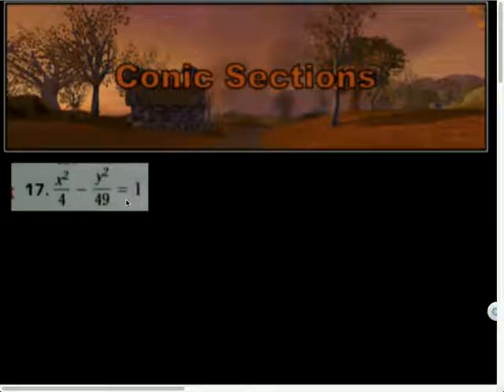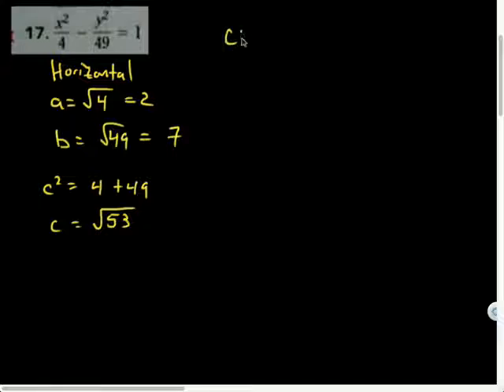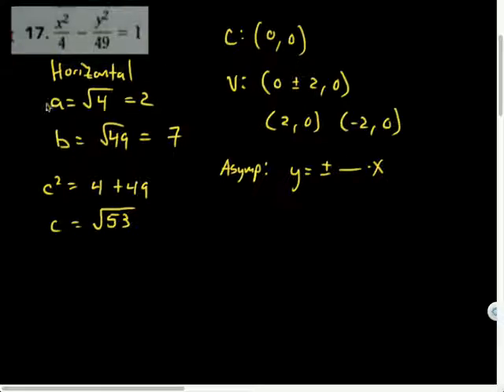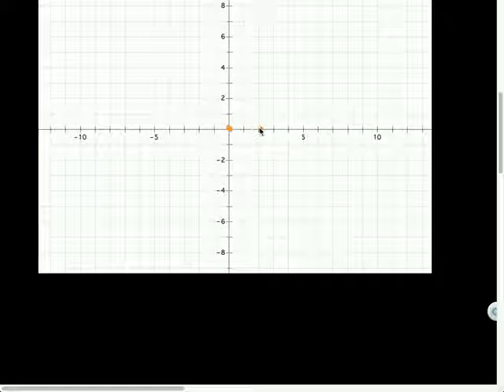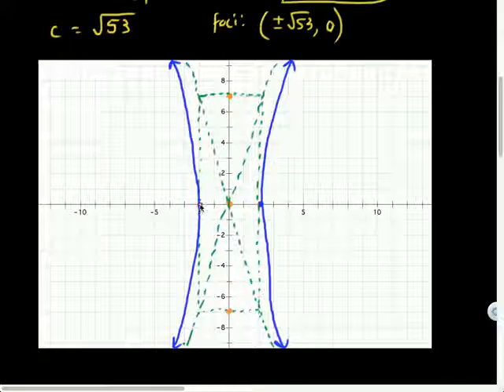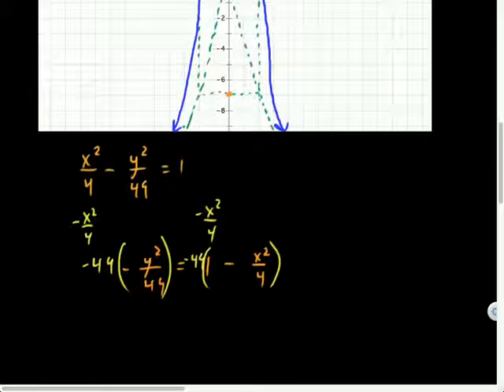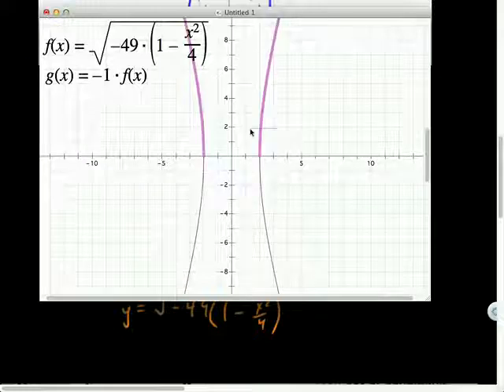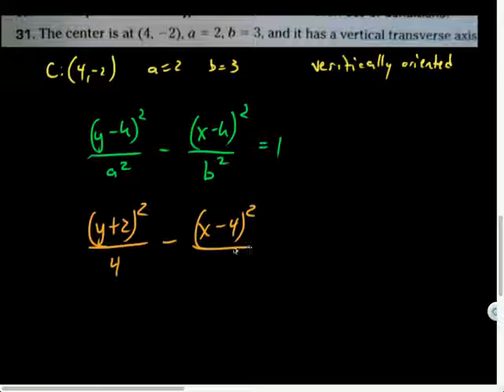Equations of Hyperbolas HW:AdvMath:650